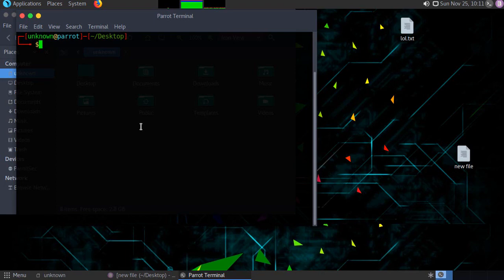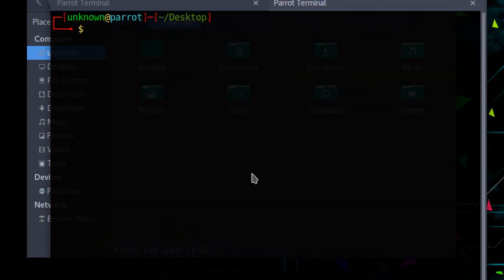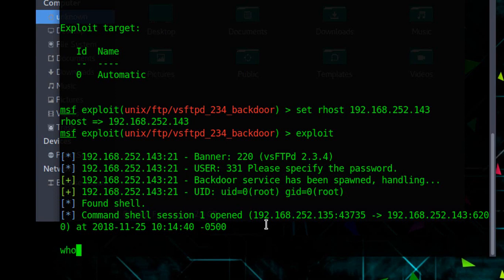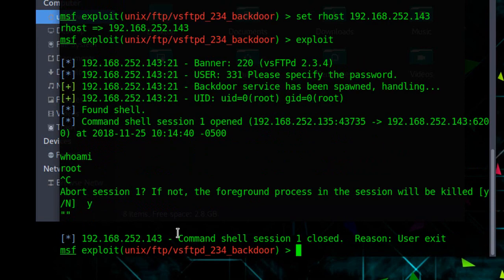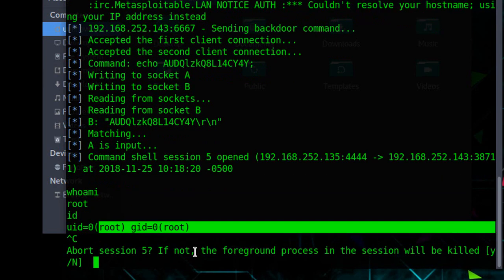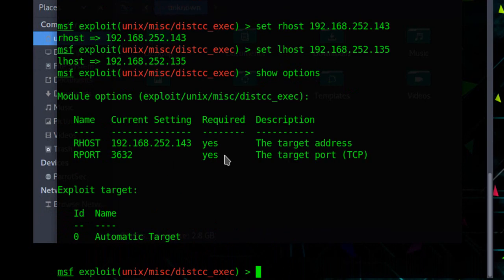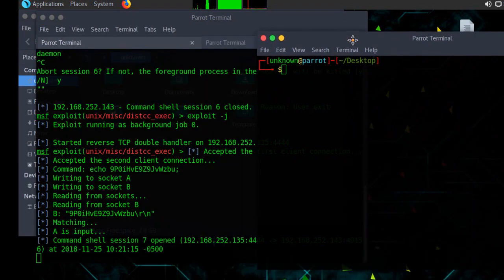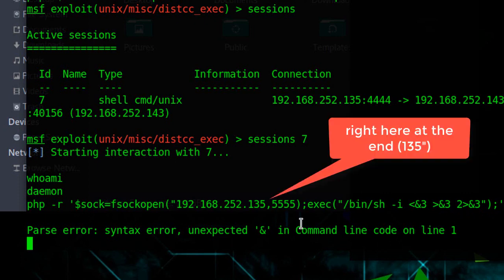How to: Access server as root including privilege escalation - Metasploitable 2